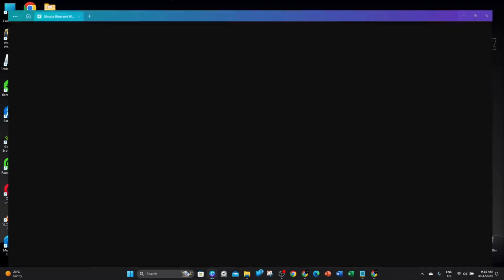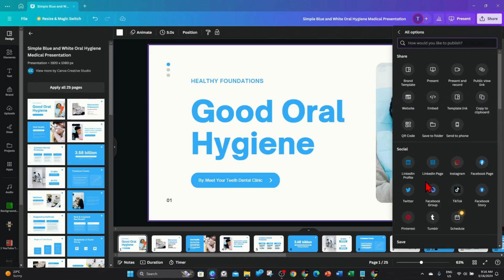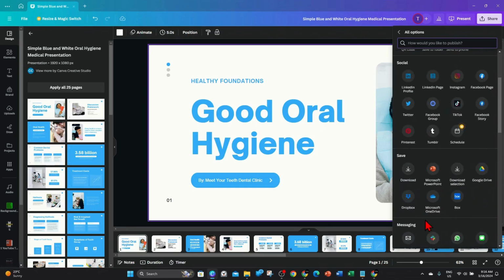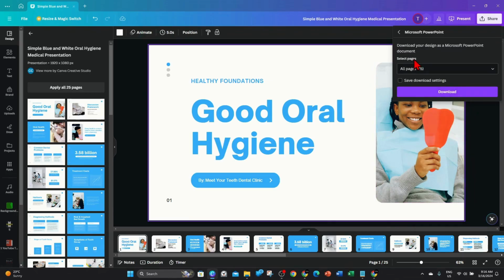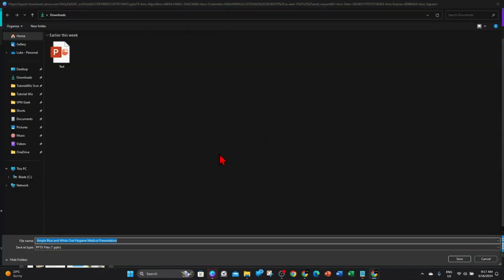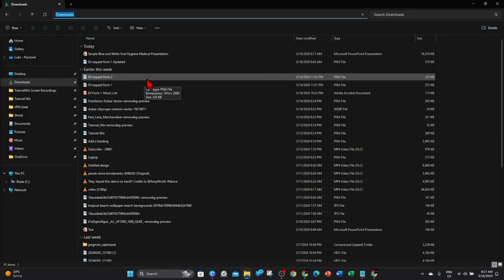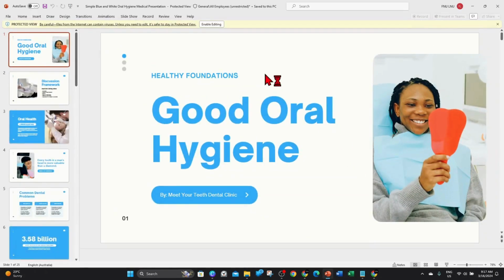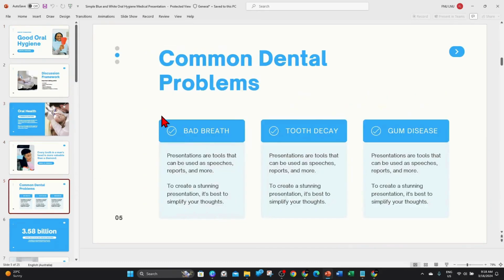How to Convert Your Canva Presentations to PowerPoint